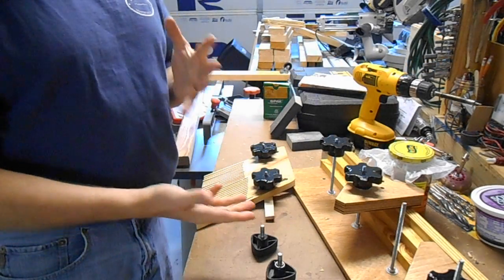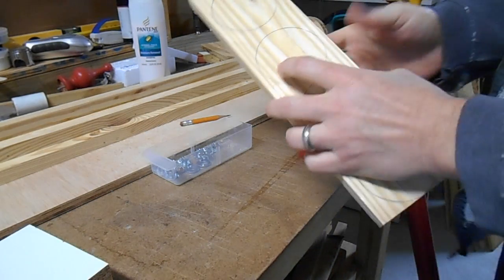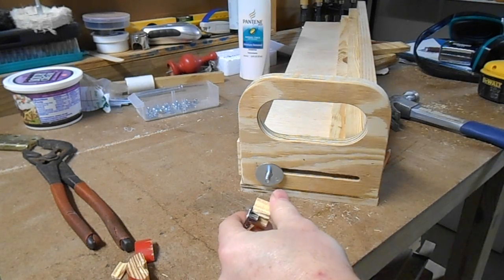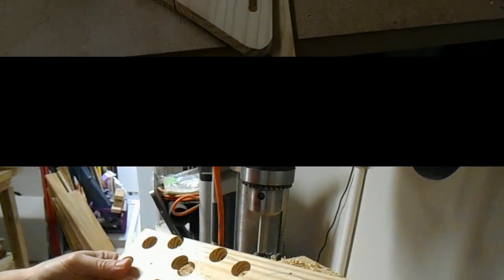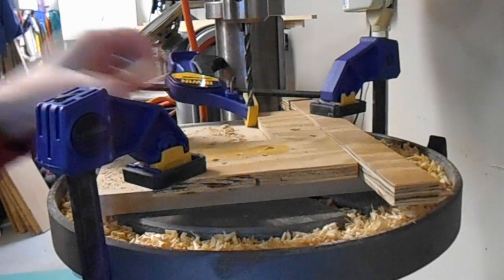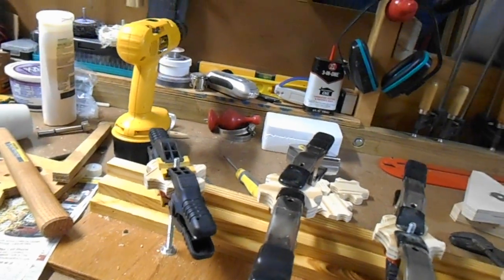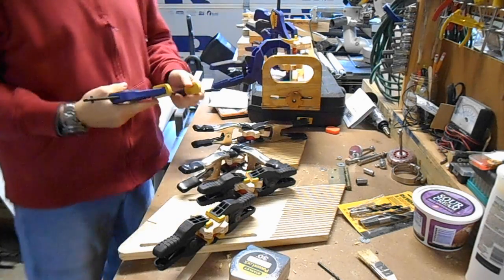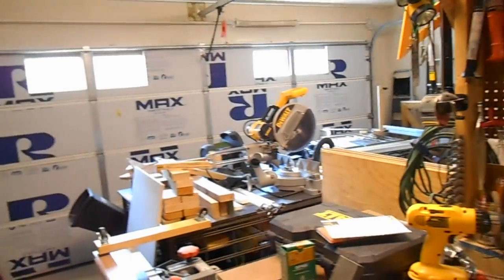DIY home made wooden clamp and jig knobs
Is it even remotely possible to talk for 30+ minutes about shop-built wooden screw-on clamping knobs?  Why YES, yes it is!  It's a complete "Knob Fest"!